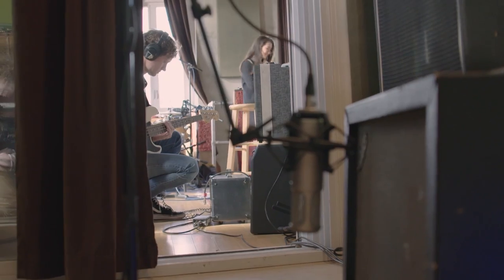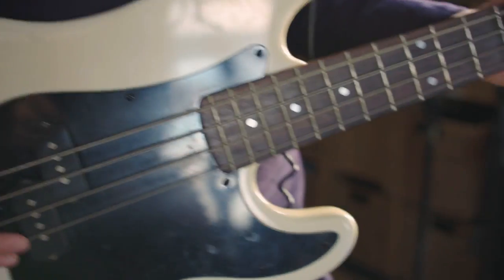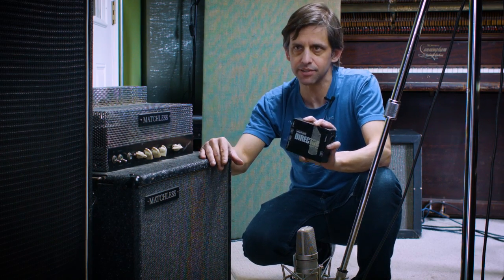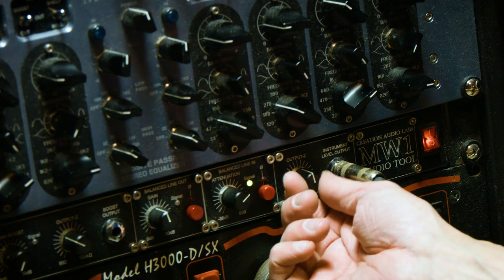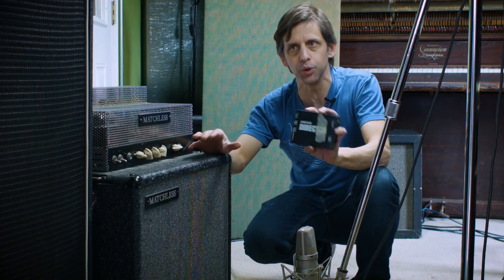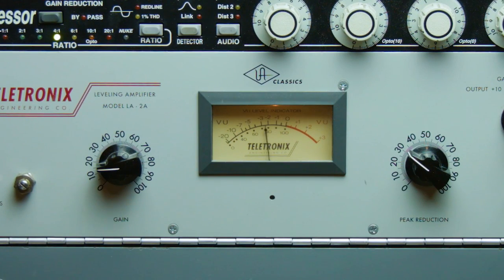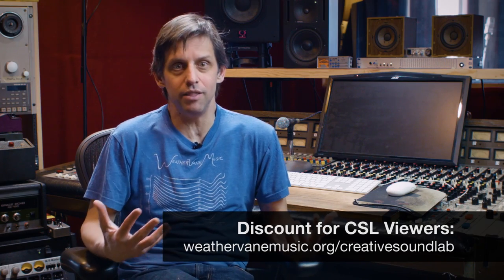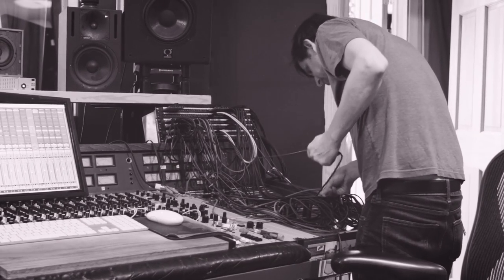High-end Bass Guitar Reamping at Weathervane Music - Tape, Outboard, and U67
Field trip! This episode is at Weathervane Music and Brian McTear gives us a step-by-step breakdown of how he re-amps bass guitar.

If you are inspired by Weathervane Music like I am, then you might want to check out memberships.

(I donated my time to make this video, and I don't get any commission on memberships. I made this video because I wanted to help promote what they do, and they have been a huge inspiration to me and my recording.)

Bass reamping starts with setting up the DI box for the bass guitarist. This DI box goes into the preamp to be recorded by the tape machine with the other tracks.

Using a DI box for the bass guitar gives us an advantage during recording, because we can use our microphones for drums or guitars, and then use our best microphones later during the re-amp process.

However, re-amping also lets us have isolation of each sound, even though the bass player may have been standing in the same room with the drummer. We can record live, but we don't have any bass cabinet bleed into the drums.

Brian shows us how he sets up his Creation Audio Labs MW1 reamp device to send the signal out to the amp, and how he re-records that signal.

The whole signal path of the bass guitar in the final mix: bass guitar to DI box, to tape machine, then dump to Pro Tools. Pro Tools line level out into the MW1 reamp box, into the Matchless bass amp, and recorded with the Neumann U67, into the AML 1073 style preamp and EQ, and into the LA2A. That signal is recorded below the original signal from the tape recording, and the two are blended together to get a sound in the final mix.